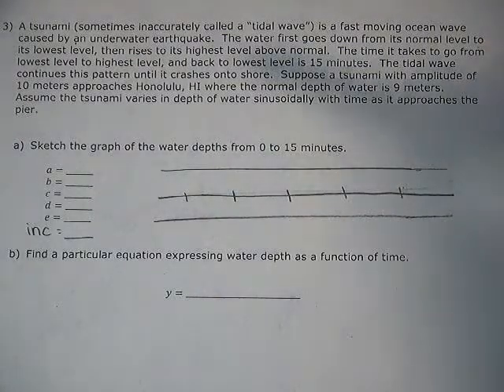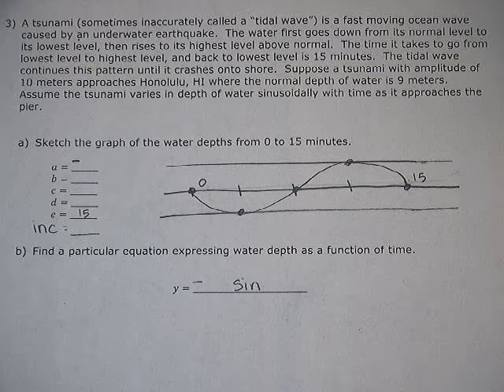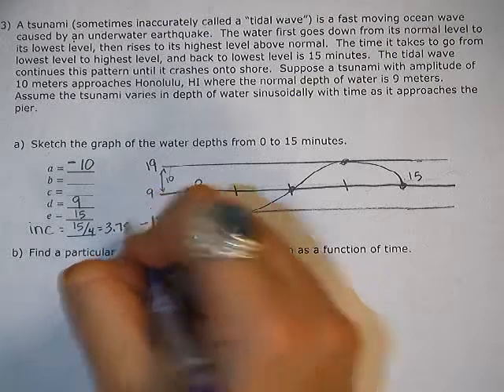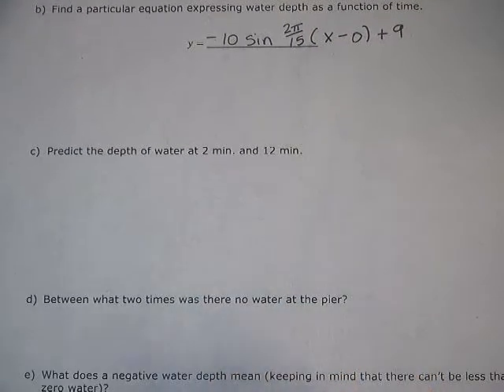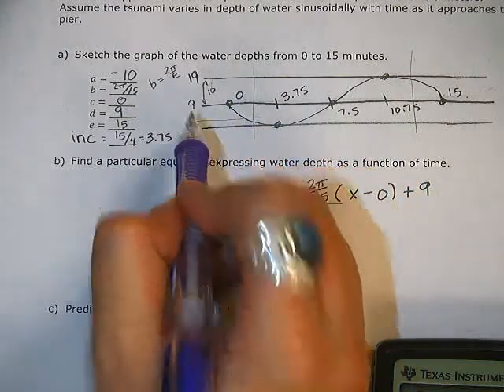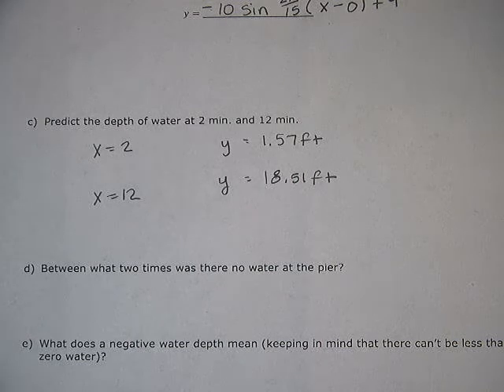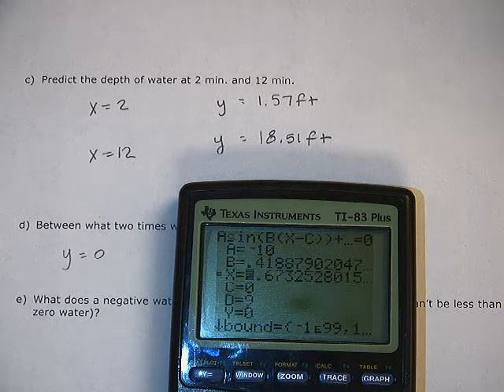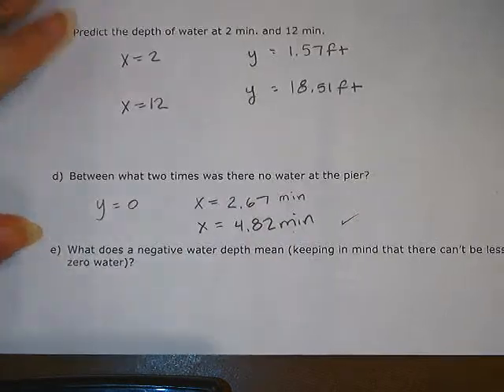Notes Day 2 #3 Harmonic motion